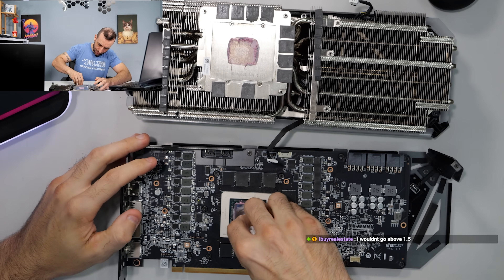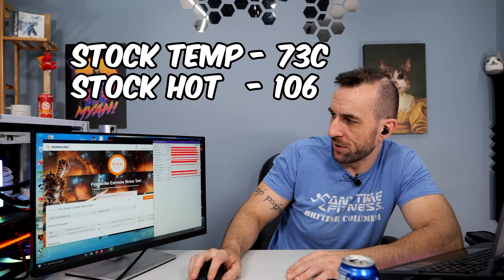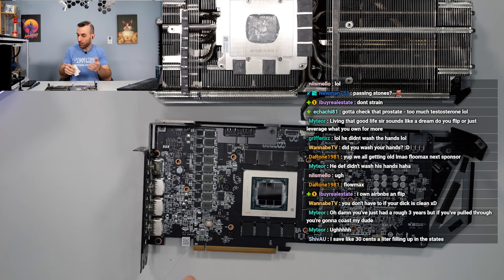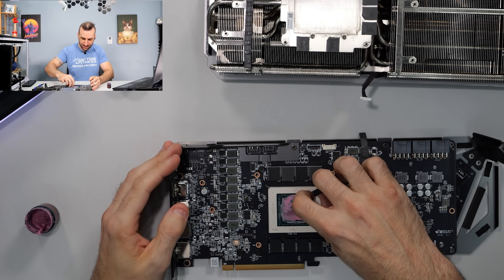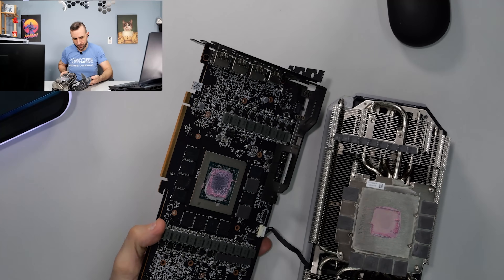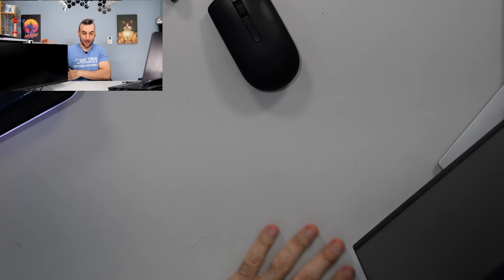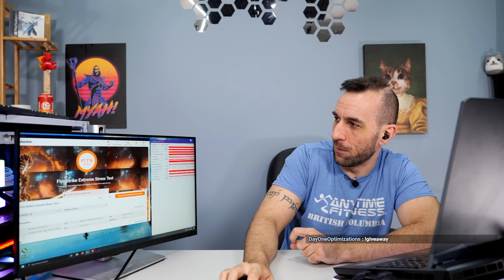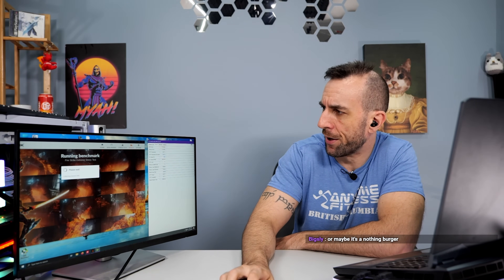7900XTX + Liquid Metal on RED DEVIL HOTSPOT FIX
Join the community over on Kick and discord to talk tech and play some games with fellow frame chasers Tuesdays 5PM Saturdays 12PM PST.